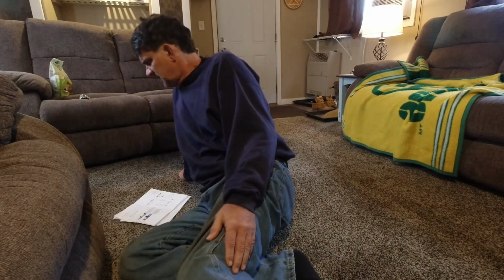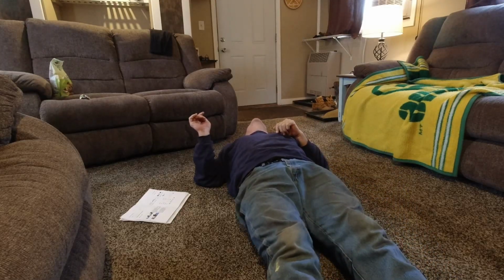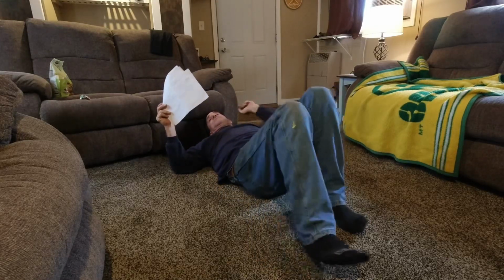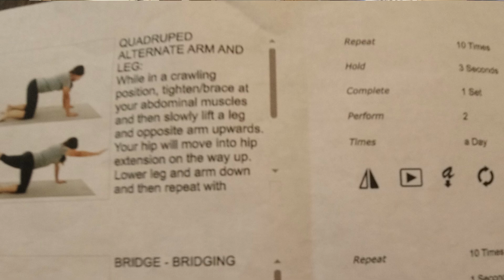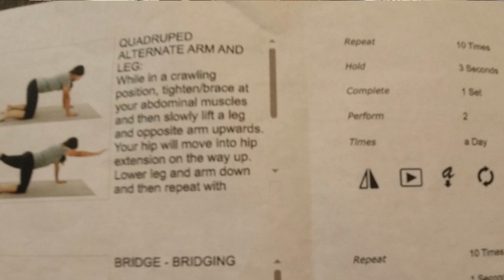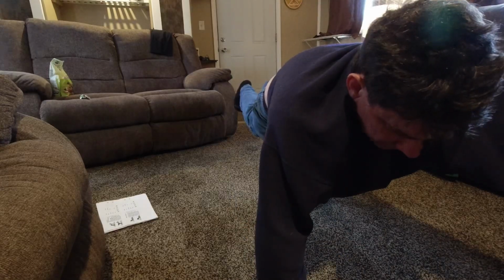First week Rehab after L5-S1 fusion 2023/42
Hi guys, this episode I thought I would bring you guys along with the progress of my rehab and show you what they have me doing